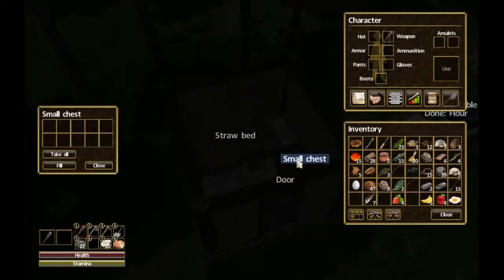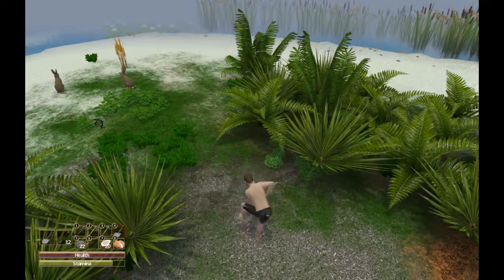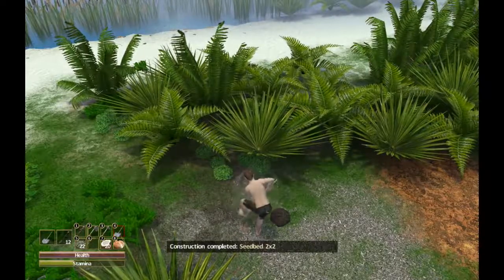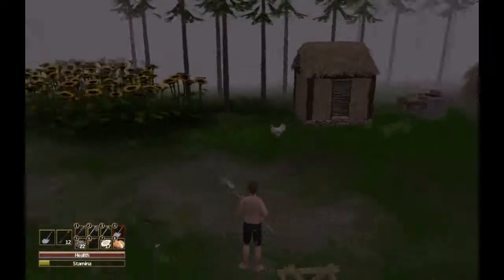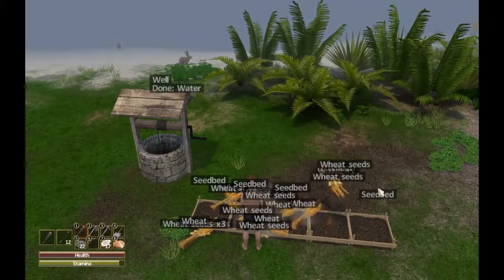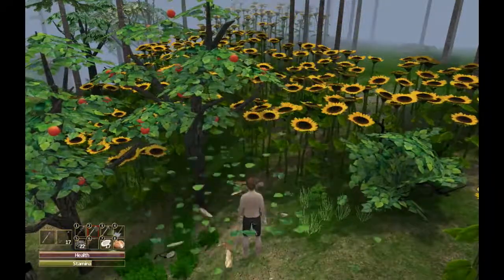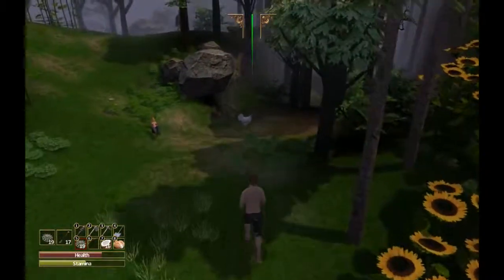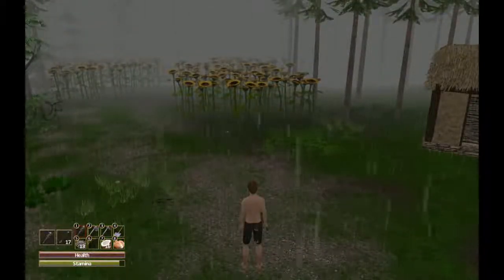Let's Play Force of Nature Episode 13 (Cows can run)